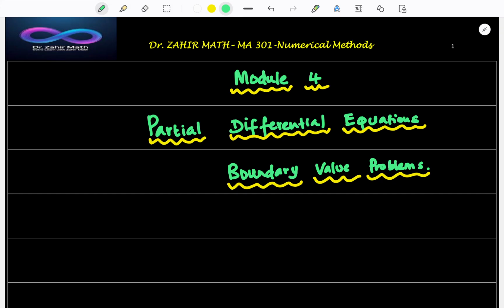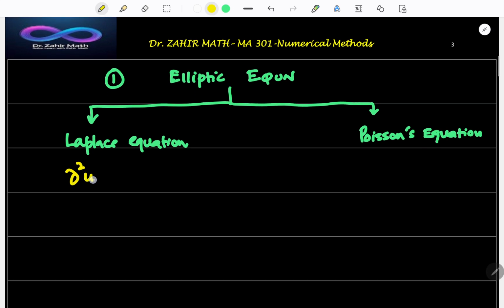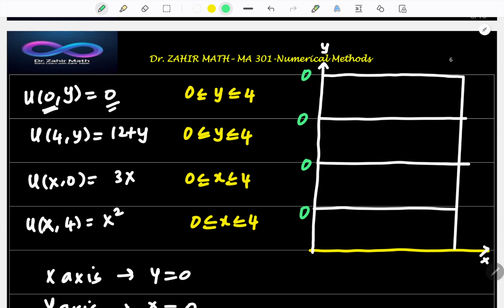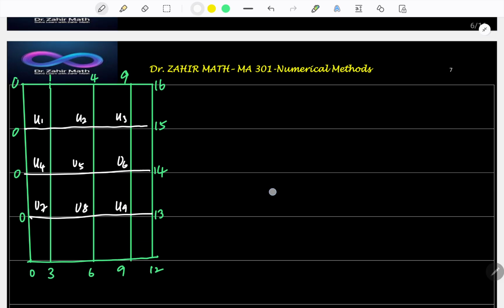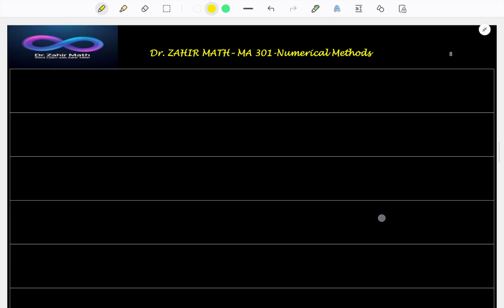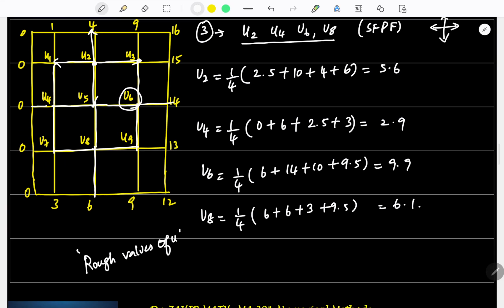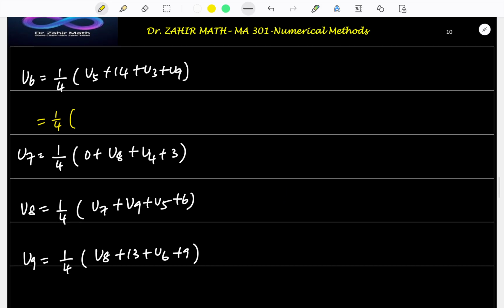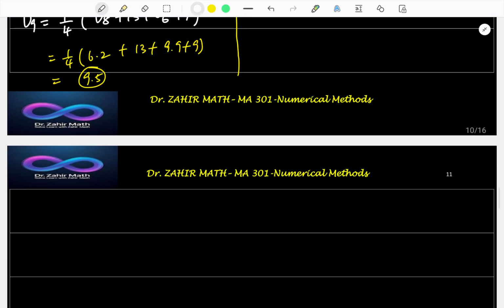MA 301| Laplace Equation -4x4- Liebmann Iteration Process | 16 Square Grid | Module 4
MA 301 – Laplace PDE (Elliptic) Solved using Liebmann Method on a 16-square mesh grid with 9 unknowns.